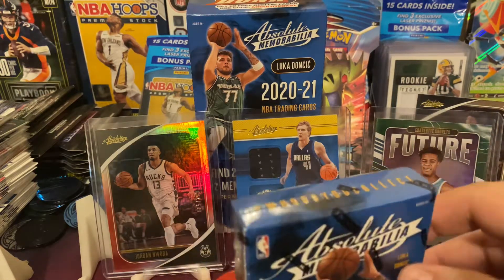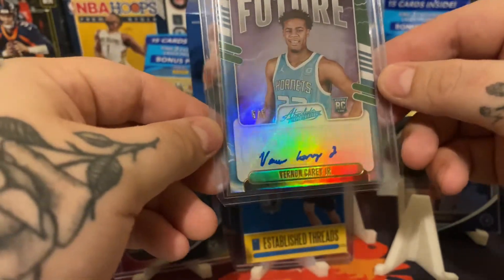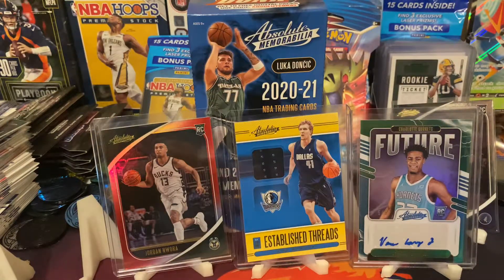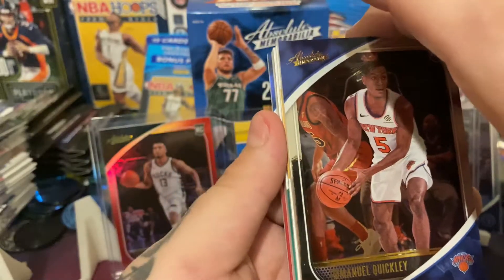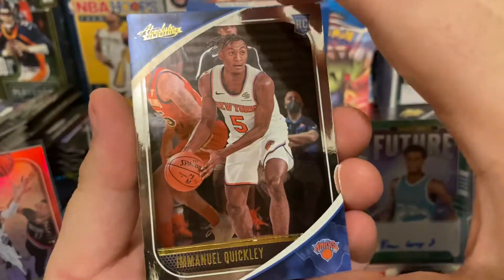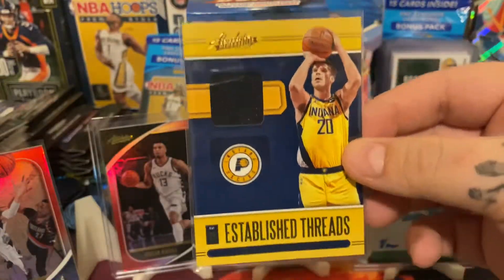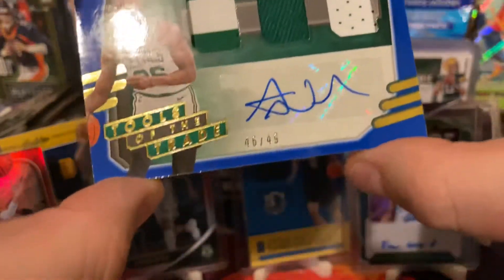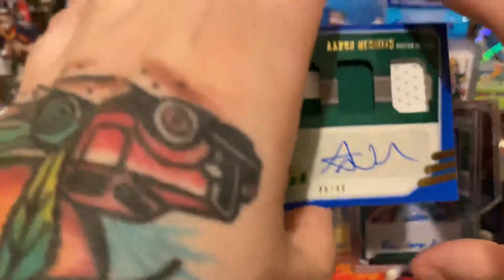2021 Panini Absolute Hobby Boxes - BOX TWO - (The FiRE Box 🔥🔥🔥)